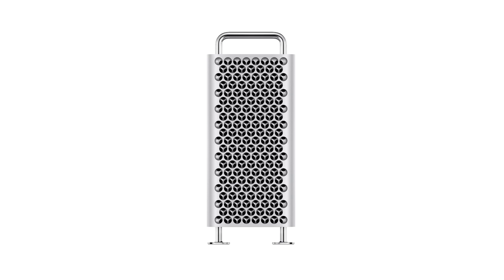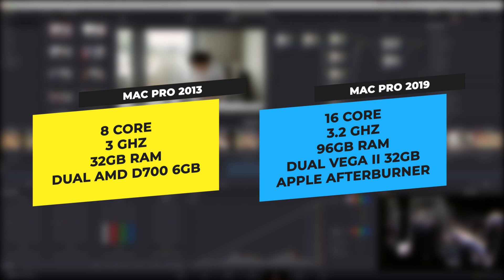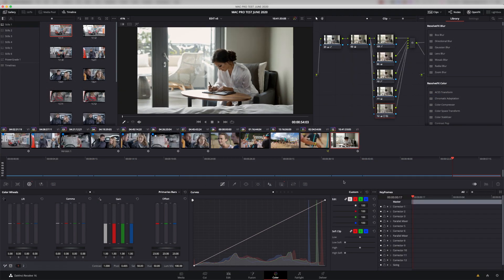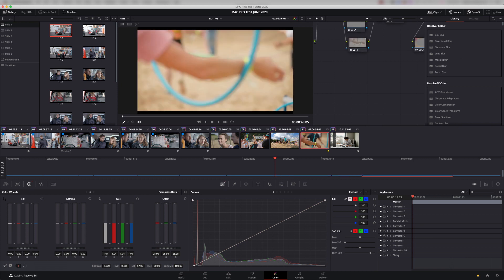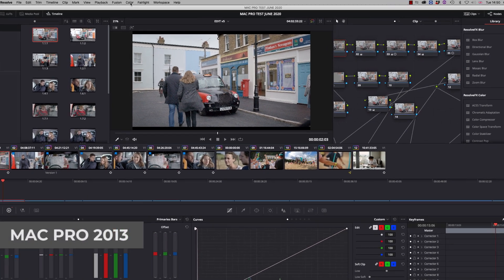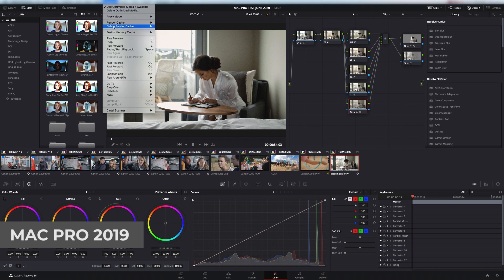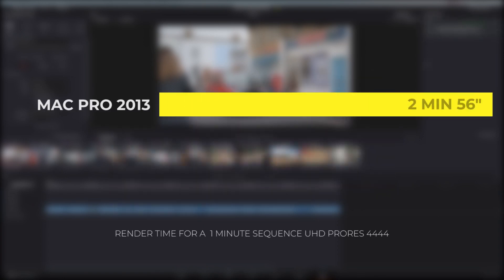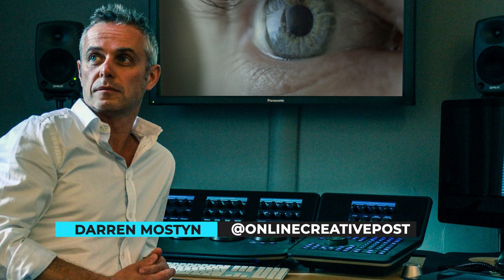Mac Pro 2013 v MacPro 2019 speed test with DaVinci Resolve -HIGHLIGHTS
Do you want to know if £15,000 worth of shiny Mac Pro is worth it..? We speed test the same Davinci Resolve project on a MacPro 2013 and a MacPro 2019 16 core machine. The results were staggering! This is a highlights video of a more in-depth test also available on this channel.
Also, check out Darren's Killer Tips for DaVinci Resolve on facebook
YouTube series "Killer Tips DaVinci Resolve" -